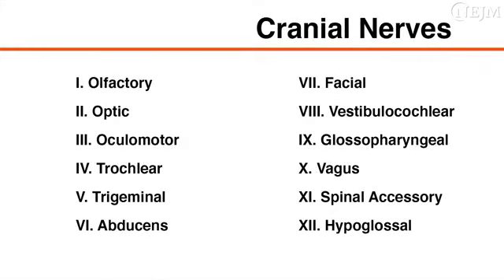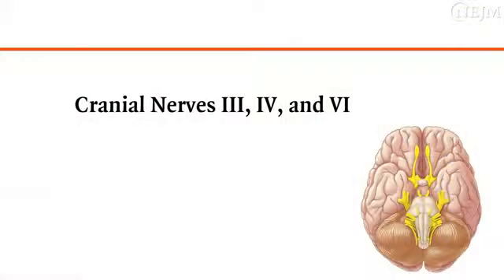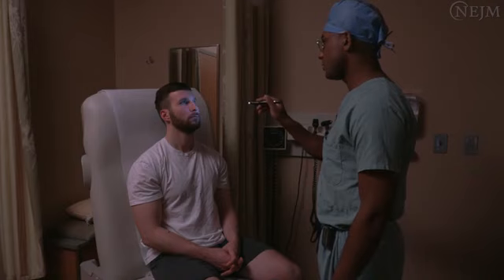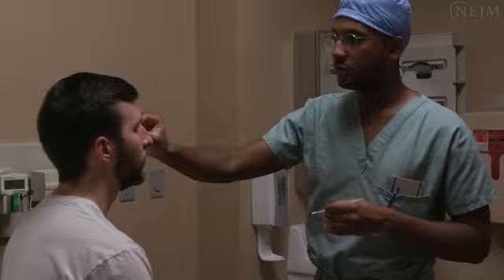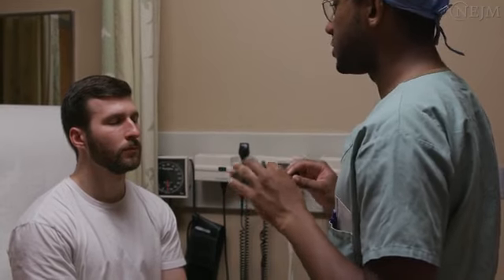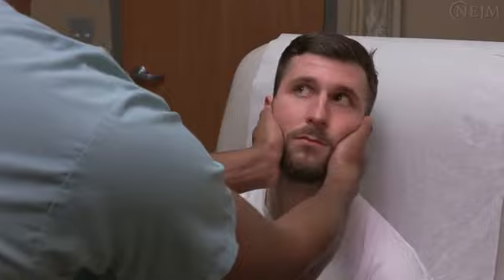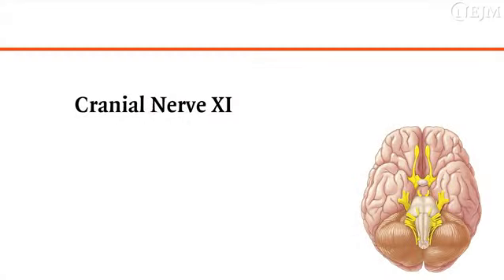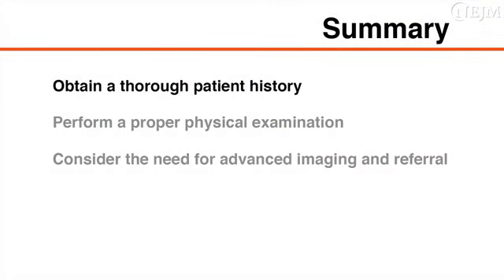Clinical Examination of the Cranial Nerves